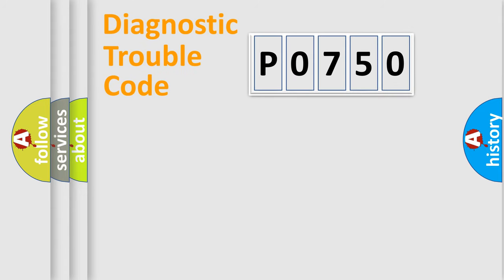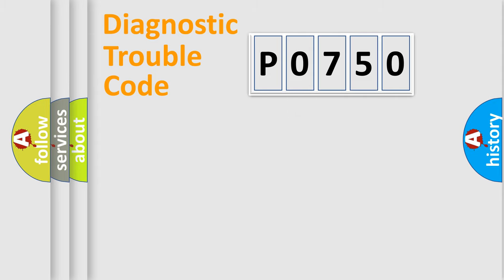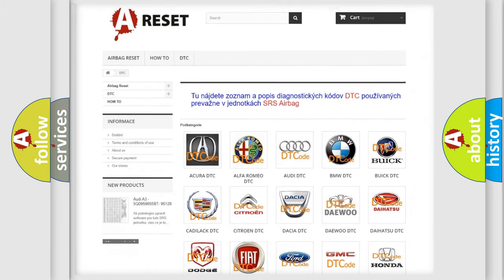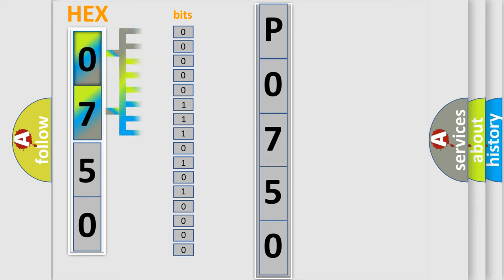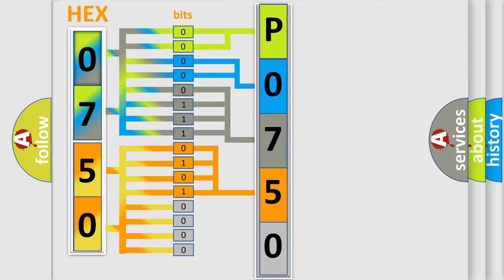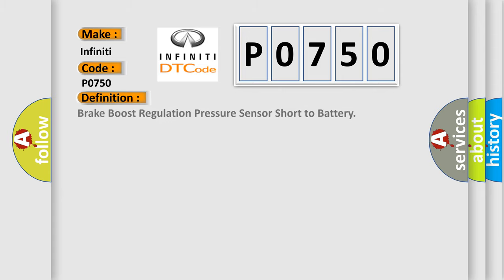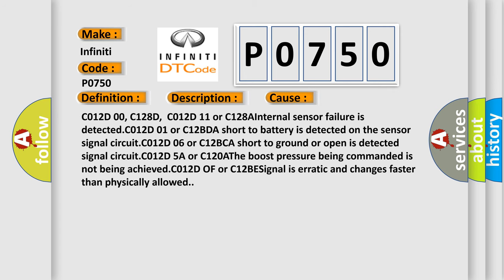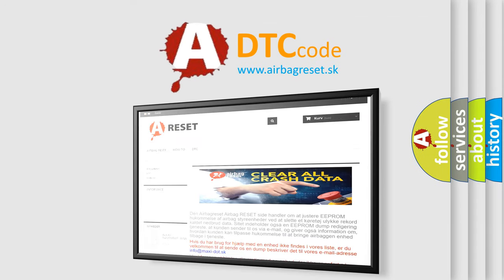DTC Infiniti P0750 Short Explanation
Contents:
0:21 Basic DTC analysis according to OBD2 protocol standard.
1:48 Insight into programming
2:58 A diagnostically understandable description of the Diagnostic Trouble Code
3:05 Basic error definition

Make:
Infiniti
Code:
P0750
Definition:
Brake Boost Regulation Pressure Sensor Short to Battery
Description: